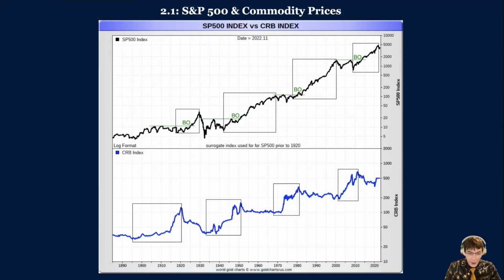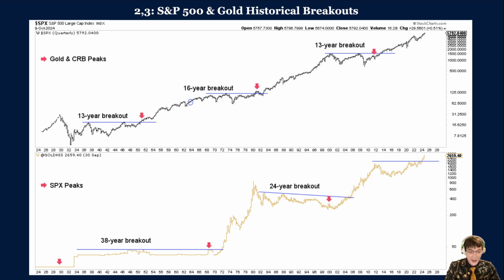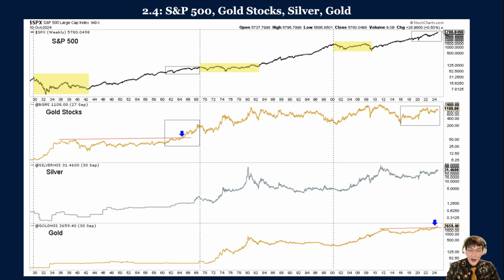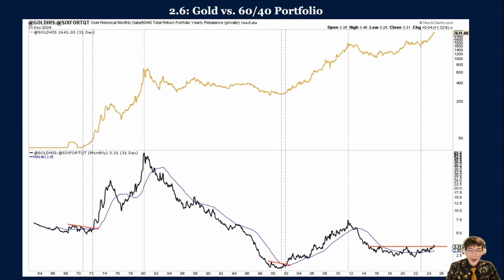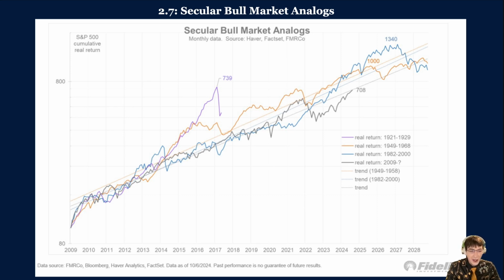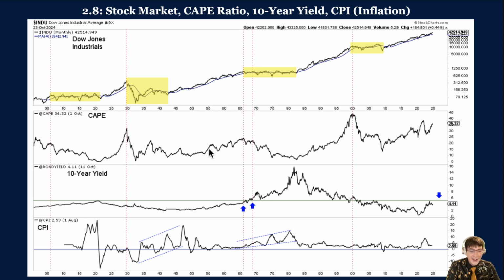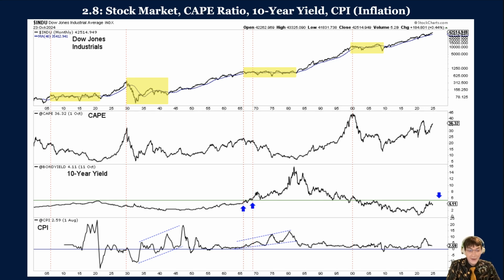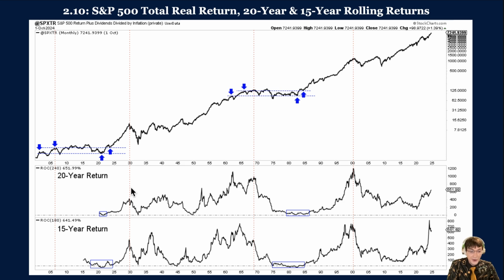Gold’s Relationship to US Stock Market (Lesson 2)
TDG University Lesson 2 of 11. The other lessons will follow.

0:00 Intro
1:25 Fig 2.1, S&P 500 & Commodity Prices
2:51 Fig 2.2, Bloomberg Commodity Spot Index
3:22 Fig 2.3: S&P 500 & Gold Historical Breakouts
4:22 Fig 2.4: S&P 500, Gold Stocks, Silver, Gold
6:34 Fig 2.5: S&P 500, Gold Stocks vs. S&P 500, Gold vs. S&P 500
8:09 Fig 2.6: Gold vs. 60/40 Portfolio
9:24 Fig 2.7: Secular Bull Market Analogs
12:34 Fig 2.8: Stock Market, CAPE Ratio, 10-Year Yield, CPI (Inflation)
15:34 Fig 2.9: S&P 500, CAPE Ratio, Household Equity Investments, Excess CAPE Yield
16:49 Fig 2.10: S&P 500 Total Real Return, 20-Year & 15-Year Rolling Returns
18:30 Lesson Summary